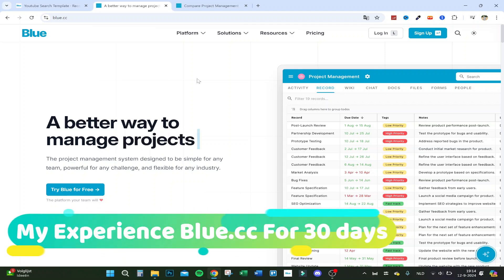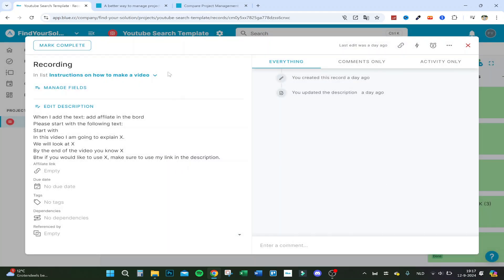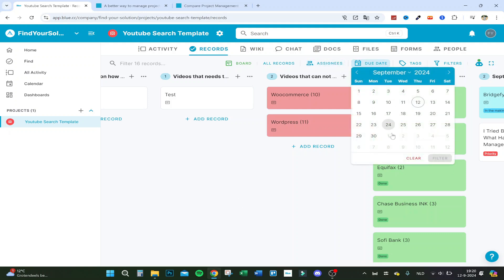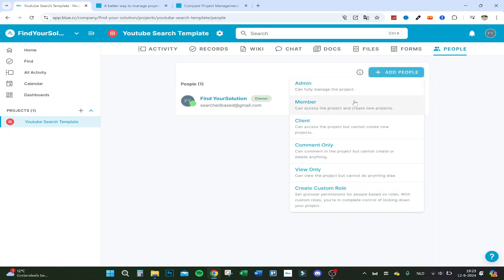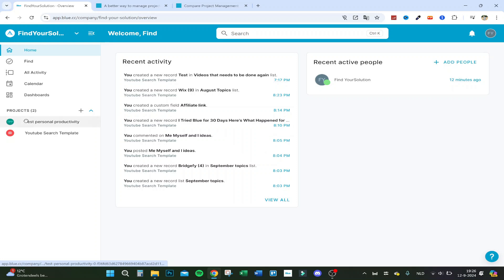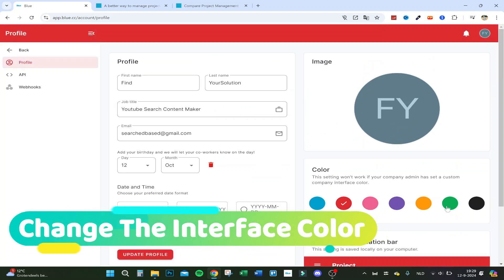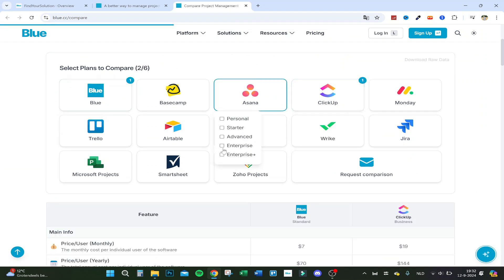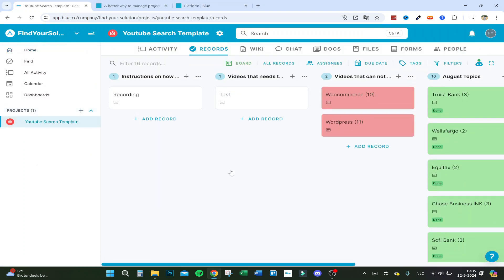I Tried Blue.cc for 30 Days Here's What Happened for My Project Management | HONEST REVIEW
📊🔵 Curious about how Blue.cc can enhance your project management? We’ve got you covered! Dive into our comprehensive review on "I Tried Blue.cc for 30 Days: Here's What Happened for My Project Management | HONEST REVIEW" to discover the pros, cons, and real-world impact of using this tool. Whether you're managing a small team or large projects, this review will help you decide if Blue.cc is the right fit for your workflow. 🌟📈

In this review, discover: ✅ A detailed breakdown of my 30-day experience using Blue.cc for project management ✅ Insights into the features, user interface, and functionality of the platform ✅ Pros and cons based on real-world usage and project outcomes ✅ Pro tips for maximizing efficiency with Blue.cc and streamlining your team’s workflow

Timestamps:
00:44 Explaining the bord
01:32 Board functions & tools explained
06:04 How to use automations in Blue.cc
07:40 How to chat in Blue.cc
08:24 How to add people  to the board on Blue.cc
09:28 How to use templates on Blue.cc
13:22 How to create a chart on Blue.cc
13:54 My profile options explained
14:24 Change the interface color
14:32 How to turn on darkmode on Blue.cc
15:19 How to change language on Blue.cc
15:50 Main website review
17:13 Comparison with other project management tools
18:42 Pricing